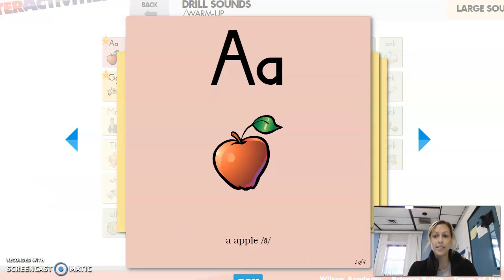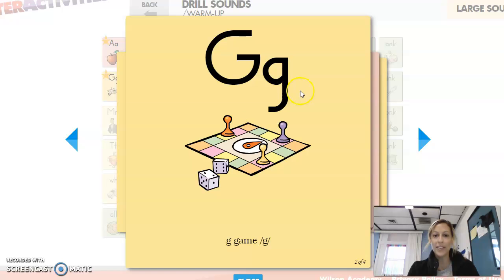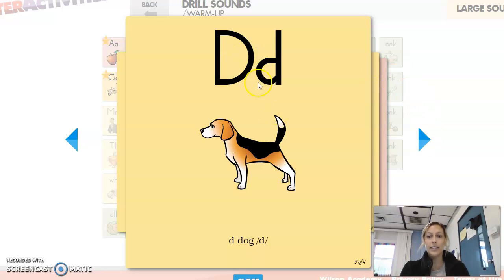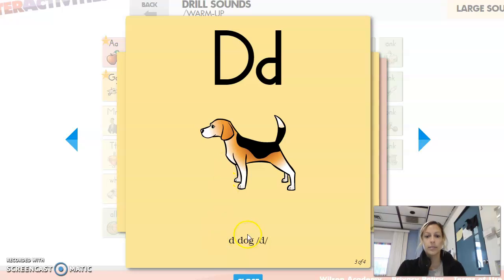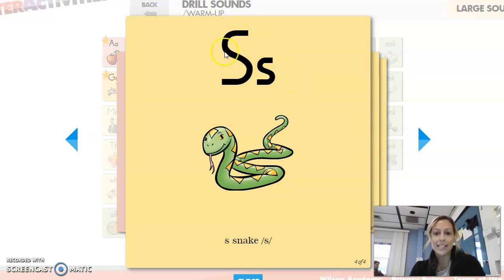Fundations, K, Unit 1, Week 6